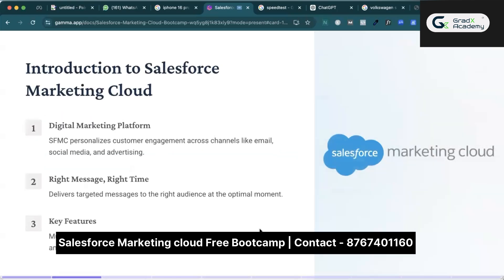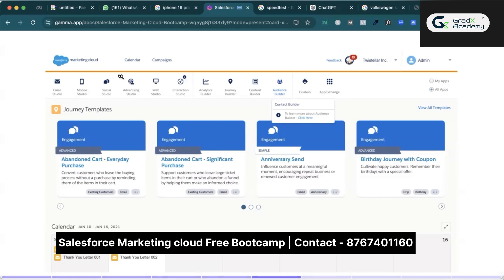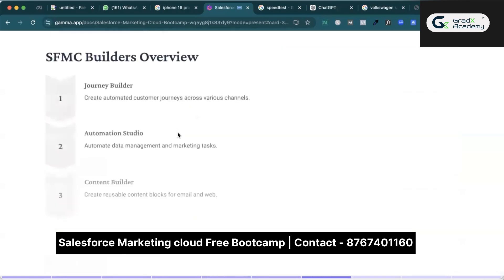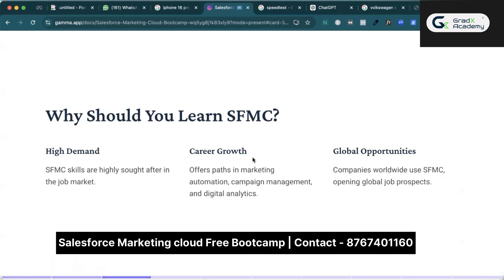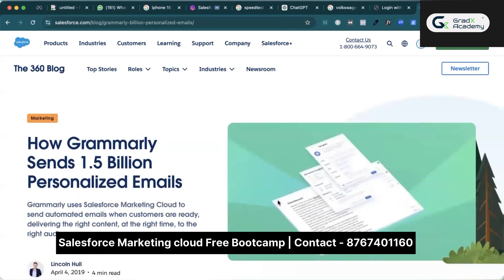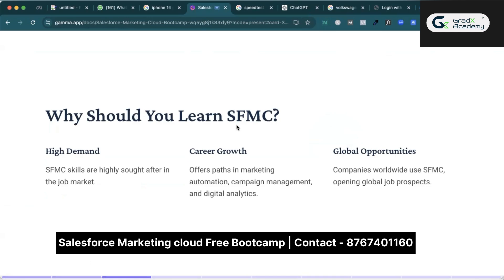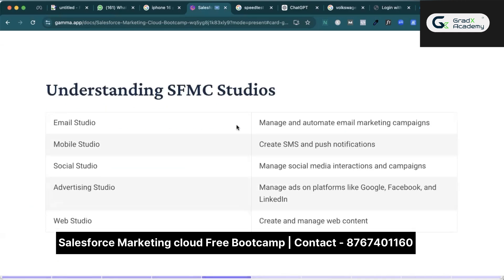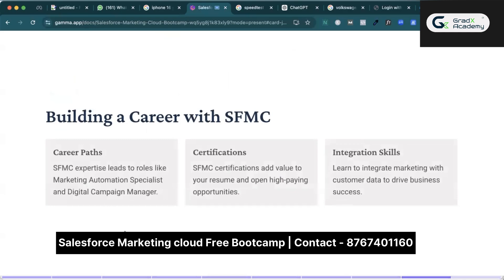Free Salesforce Marketing Cloud BootCamp | Learn SFMC for Beginners | Presented by GradX Academy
Welcome to the Salesforce Marketing Cloud Free BootCamp, led by Shubham Shendre and presented by GradX Academy! This series is designed to help students and aspiring professionals learn Salesforce Marketing Cloud (SFMC) from the ground up, entirely free of cost.

In this bootcamp, you’ll discover all the essential concepts of SFMC, including Email Studio, Journey Builder, Automation Studio, and more. Whether you're new to marketing or looking to boost your career in digital marketing, this course is for you.

Each video will introduce a new SFMC topic with practical examples, and new videos are released every alternate day. By following this bootcamp, you'll gain the knowledge needed to excel in SFMC and kickstart your career in Salesforce Marketing Cloud.

💡 New videos every alternate day! 📍 Presented by GradX Academy and led by Shubham Shendre, a Salesforce expert with over 7 years of experience.

🔗 Connect with Shubham Shendre on LinkedIn: Shubham Shendre LinkedIn

In This Video:
What is Salesforce Marketing Cloud?
Why you should learn SFMC.
Who can learn SFMC?
Overview of SFMC Studios and Builders.
Join the BootCamp now!